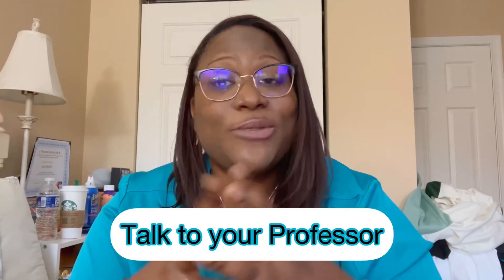TOP 10 TIPS! HOW TO GET AN A IN ANATOMY & PHYSIOLOGY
Hey friends! I got an A in my anatomy and physiology class and here’s how you can too!

🔗 Links mentioned in video ⬇️

Anatomy Coloring Books: The Anatomy Student's Self-Test...

The Anatomy Coloring Book

Flashcards: Anatomy & Physiology Flash Cards

Anatomy Flashcards

Atlas: Photographic Atlas for Anatomy &...

Musician: @iksonmusic